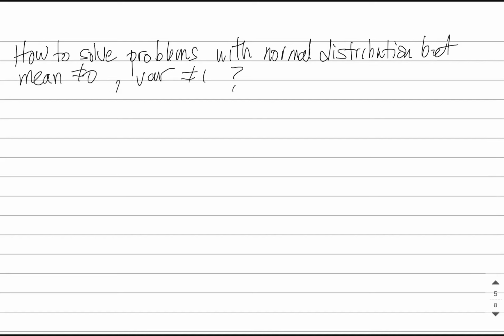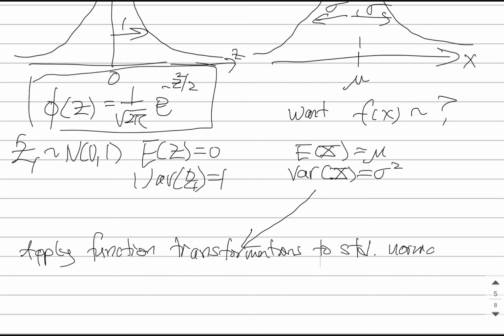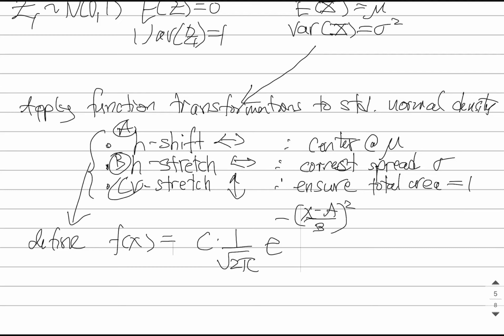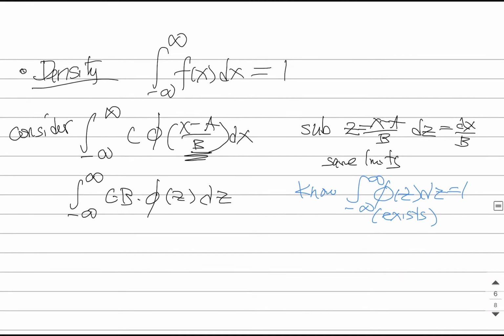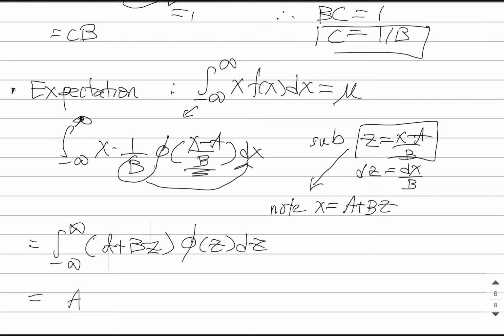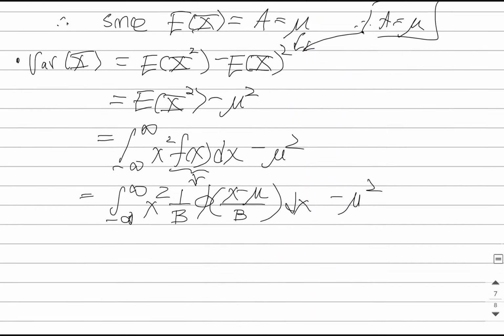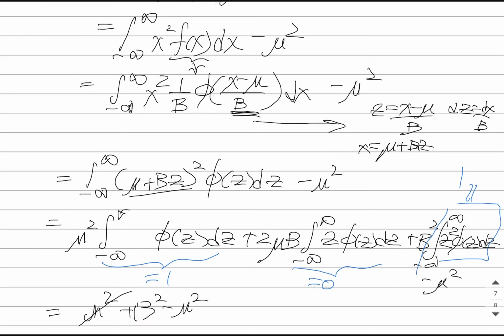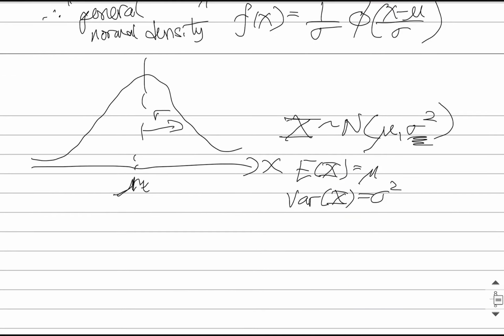MATH 2260-Sec 5.1-General Normal Distributions (Part 2 of 3)